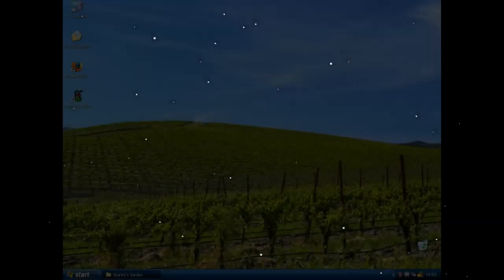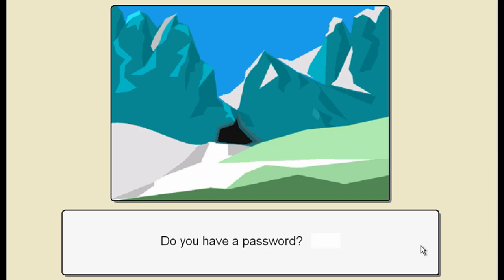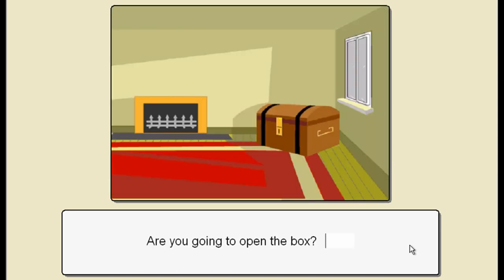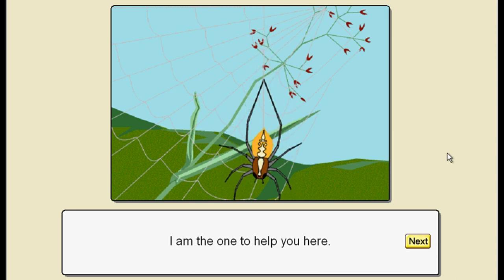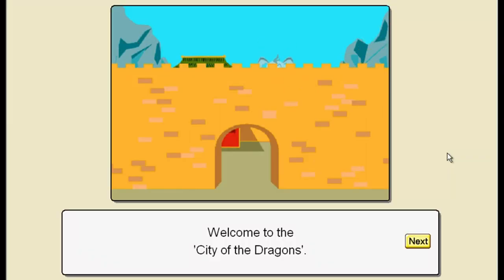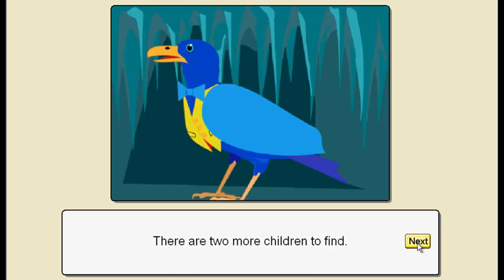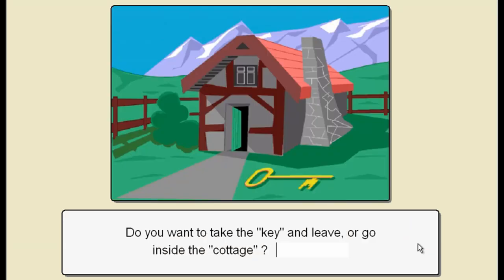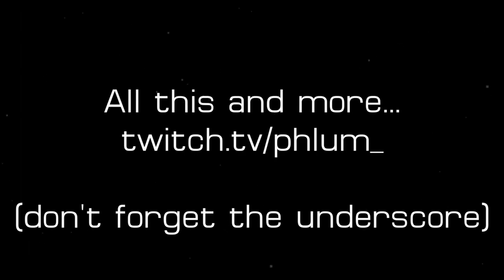Granny's Garden for Windows | Stream Highlight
A step back into the space year 2000.

About the game:
Granny's Garden is a lively modelling and problem-solving program which promotes thinking skills, reading for meaning, and collaborative working. The program encourages note taking and logical thought and it provides a focus for children to talk and discuss strategies.

Children will find the search for the six missing children of the King and Queen of the Mountains, in their mysterious and magical Kingdom, is just as exciting as it was when computers first came into the classroom. The City of Dragons and the Land of Mystery wait to be explored.

Granny's Garden remains a firm favourite with teachers and children alike. Over the years it has obtained 'classic' status and is considered by many to be the definitive educational software problem solving adventure for young children. The program remains as educationally useful as ever.
Key Features

- All time favourite modelling / problem solving adventure
- Links with ICT attainment targets 2 & 3
- Supports level 1-3 in EN2 reading
- Encourages reading for meaning
- Easy to use with clear screens and text
- Excellent for use with a group
- Classroom resources included for linking into class work

Granny's Garden can be used as the basis for a cross curricular lesson plan which includes ICT, reading, writing, problem solving, science and even music.